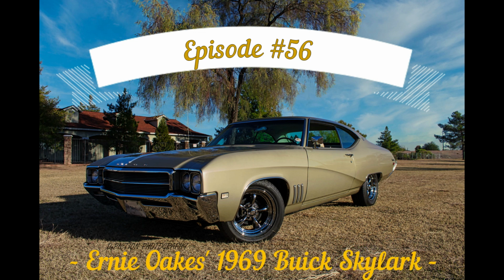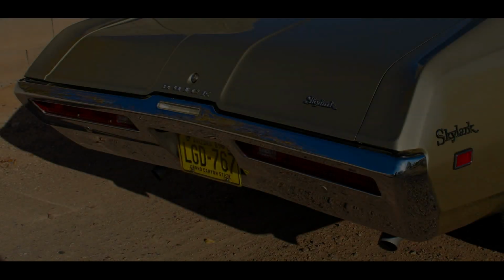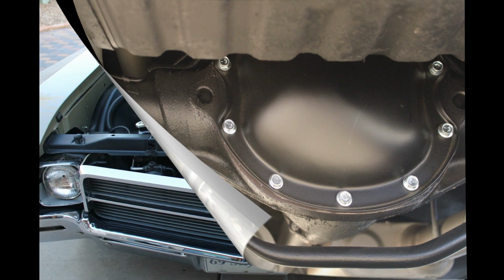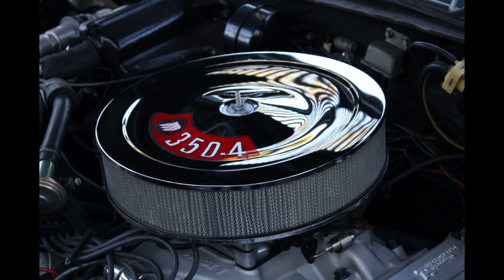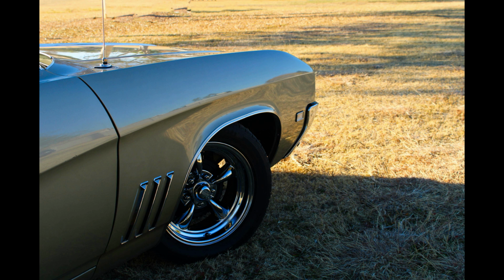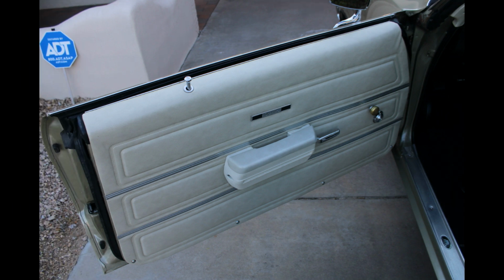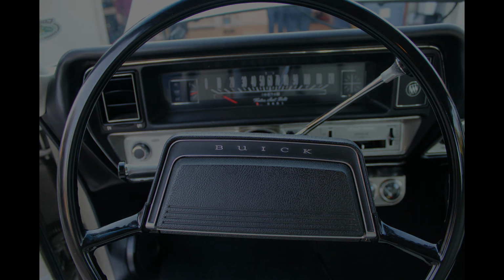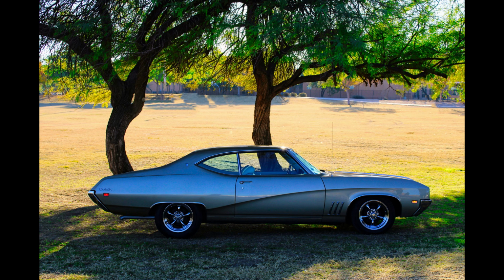If This 1969 Buick Skylark Could Talk - This original survivor is with her 3rd owner who loves her!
This 1969 Buick Skylark is a true beautiful survivor with original paint, interior and engine!  She has just a few upgrades that add to the enjoyment her 3rd owners get every time they turn the key!

More History of the second generation Skylark

This Channel is to feature cars/trucks of all makes and models - they just have to have an interesting, emotional, quirky, or just plain cool story.  Love what we do?

IfThisCarCouldTalk